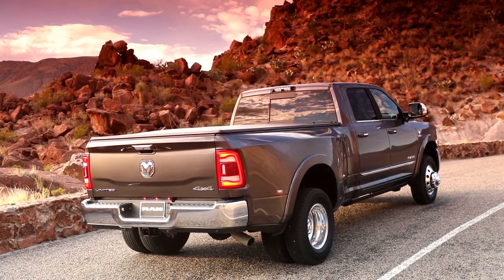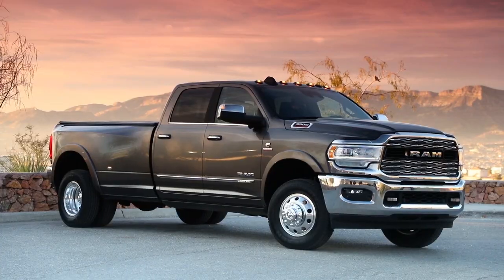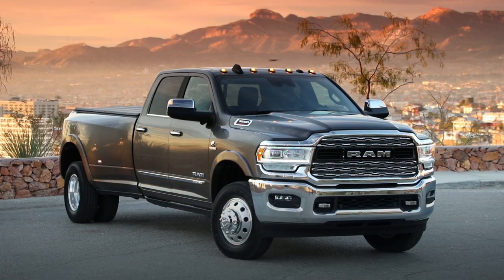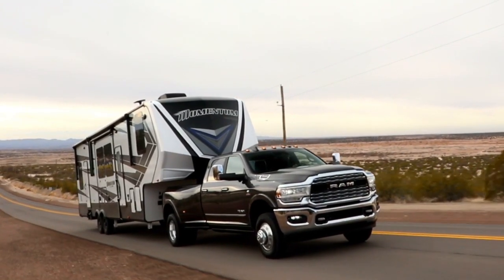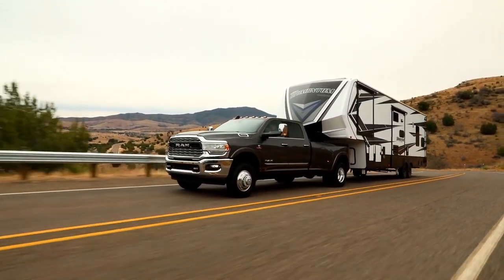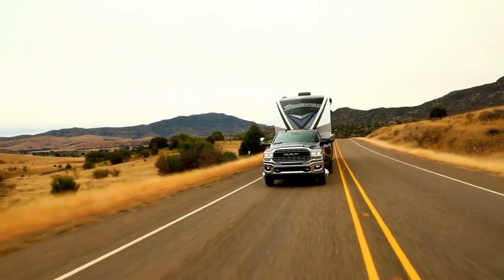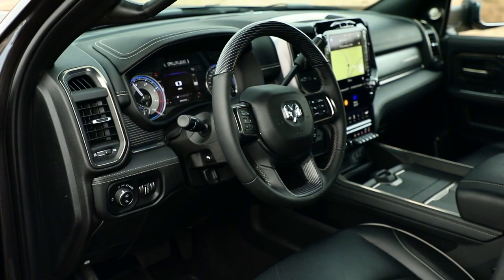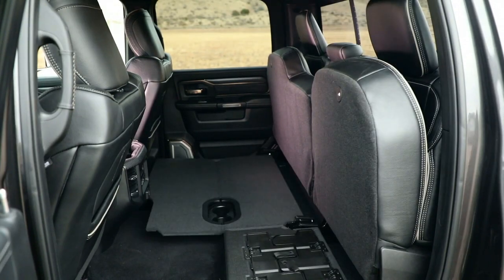2020 Ram 3500 Baton Rouge LA | Ram 3500 dealership Baton Rouge LA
2020 Ram 3500

Looking for a great car buying experience in the Baton Rouge  LA area? Want a reliable Ram? Come over to Clark Crain CDJR near Baton Rouge  LA. Our friendly staff is ready to help you drive away in the car that you deserve. Clark Crain CDJR has one of the most extensive Ram inventory and selection to fit your budget and needs.  Our staff is a group of dedicated and trained experts when it comes to new or used Ram. Come visit us out today and see why Clark Crain CDJR is the top Ram dealership in the Baton Rouge  LA area today!